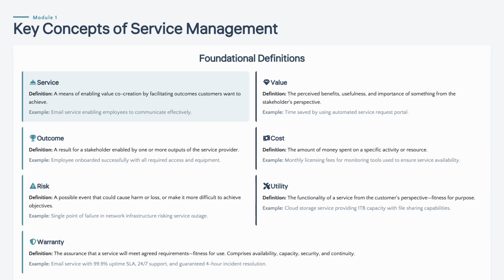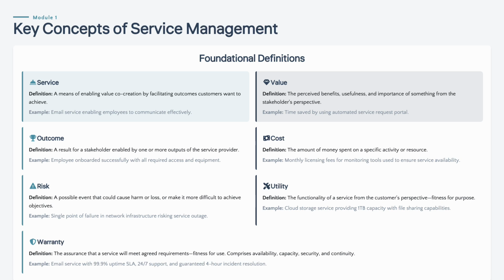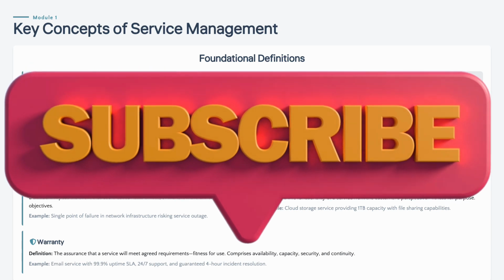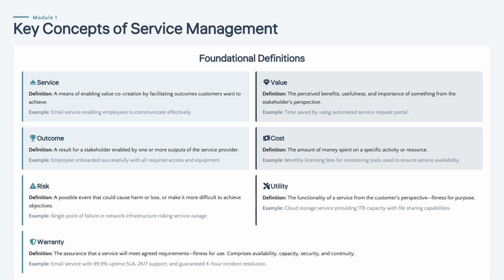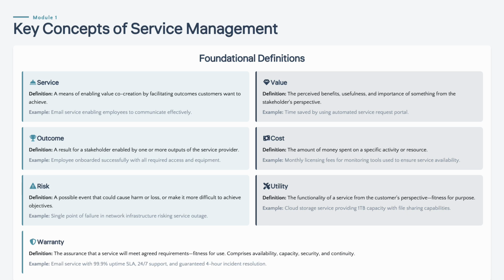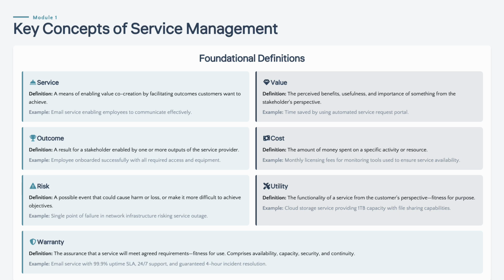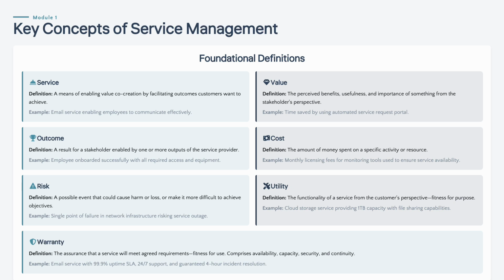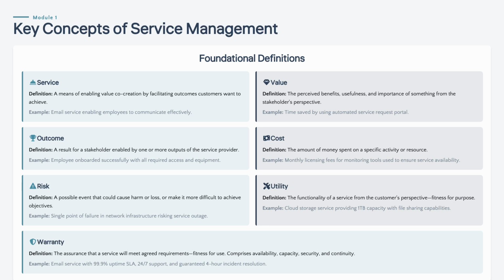ITILv4 Service Management Chapter 2-Part 2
🚀 Service Management in ITIL® 4 Explained (Simple + Practical)
If you’re confused about what Service Management really means in ITIL v4, this video will make it crystal clear.

In this session, you’ll learn how ITIL 4 defines a service, how value is created for customers, and why modern IT Operations teams must focus on outcomes, value, and continual improvement instead of just fixing tickets.

✅ Perfect for:
✔ ITIL 4 Foundation Exam Preparation
✔ ITSM / Service Desk / NOC / SOC Professionals
✔ IT Operations & Service Delivery Managers
✔ Beginners who want real-world understanding

📌 In this video, you will understand:
➡ What is Service Management in ITIL 4
➡ Service vs Product (simple difference)
➡ Value creation & customer outcomes
➡ How ITSM improves business + IT alignment
➡ Real industry examples from IT Operations

My tools list which I use while creating my videos -

1. MacBook Air M4 - 2025 Model, 18 GB of RAM and 512GB SSD

2. My Keyboard and Mouse set ( Logitech)

3. My Table set up which I am using -

4. My writing Tablet

5. My Mic set which I use, may be not best but basic one you can explore more on this

6. My HDMI to Type C converter, I use for my MacBook, and trust me it is awesome and the best substitute for apple product which cost you around 4K INR or more

Suggestions are welcomed for a new Mic set which help me improve my voice quality for my videos.